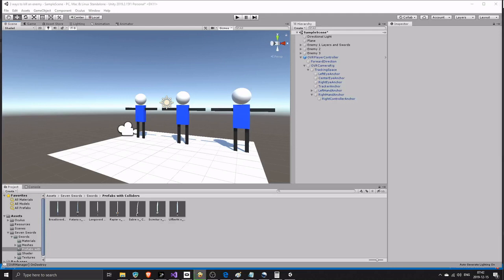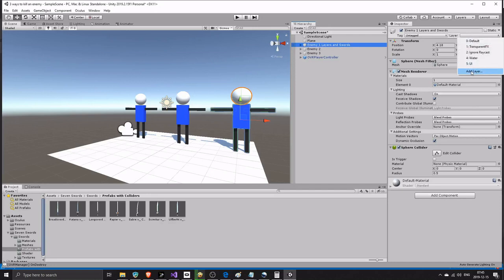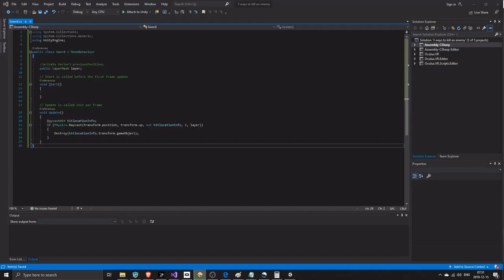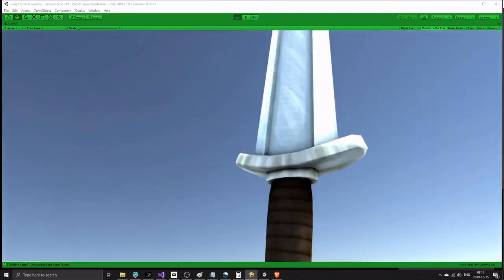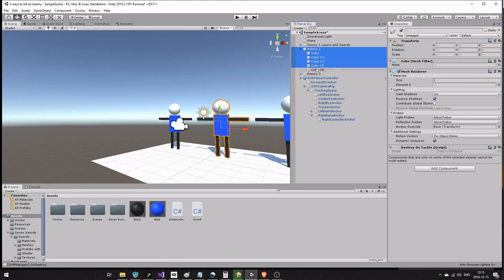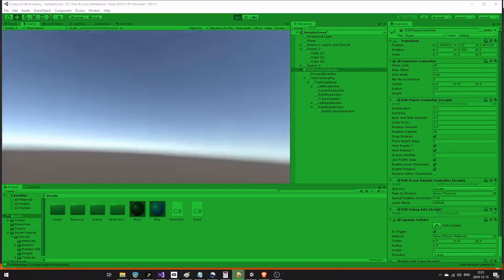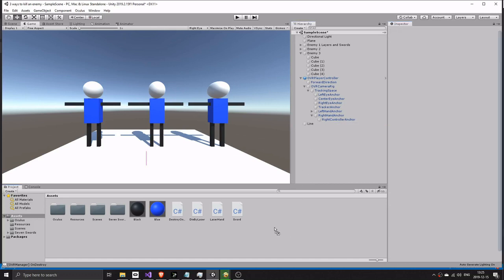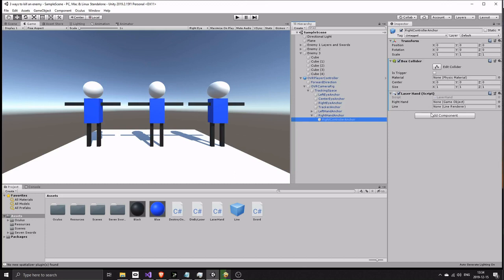3 WAYS TO KILL AN ENEMY IN 5 MINUTES: Oculus Quest Vr Development Tutorial Series. Unity3D. VR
Three simple ways to kill an enemy or interact with distant objects in unity using the oculus quest.

Please let me know what you want to learn next!

Happy coding!